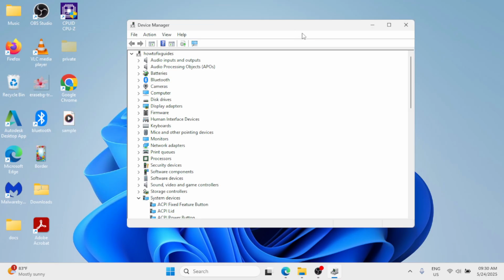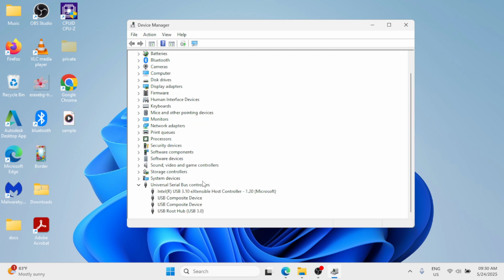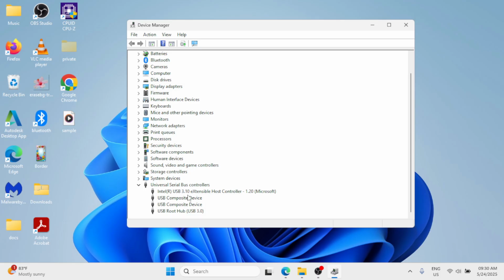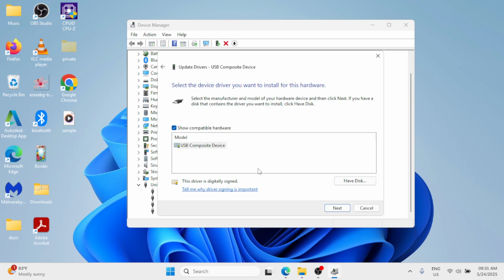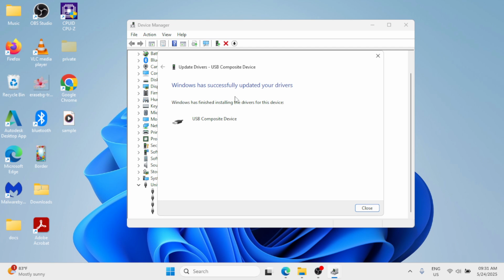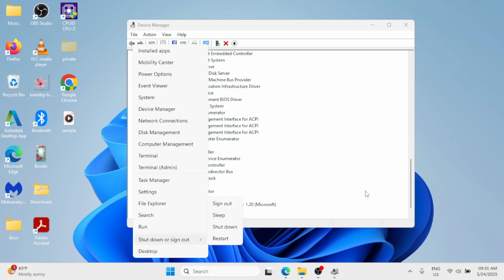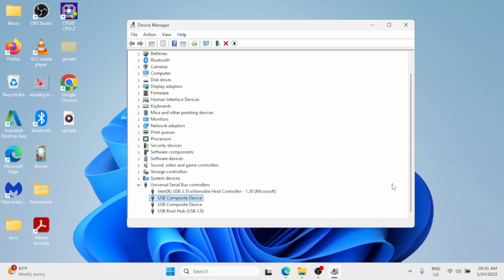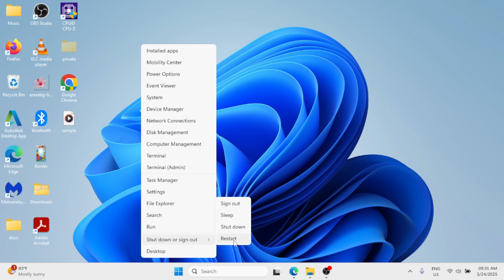How To FIX USB Not Recognized In Windows 11 - EASY FIX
USB device not recognized on your Windows PC?
Learn easy fixes to solve this common issue in minutes!
Follow this step-by-step guide to get your USB working again.
Watch now and reconnect your devices hassle-free!